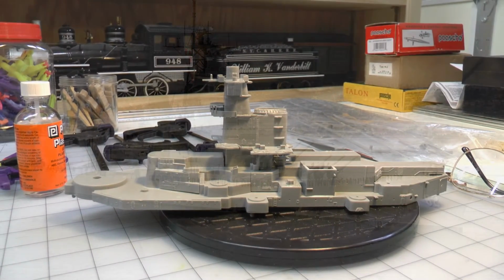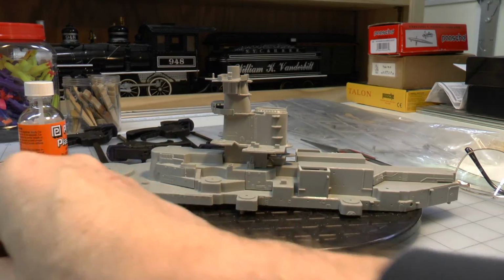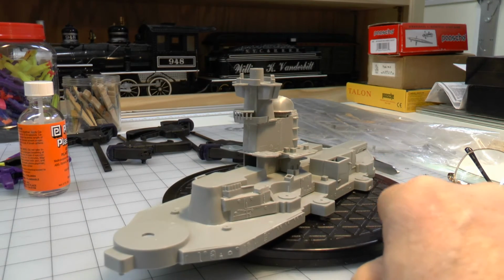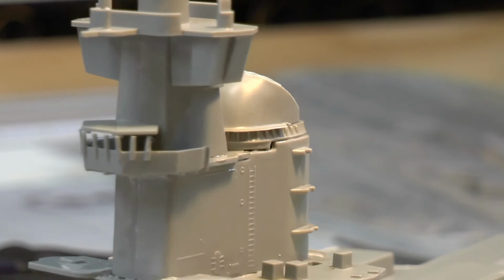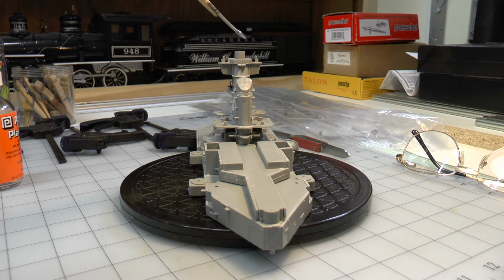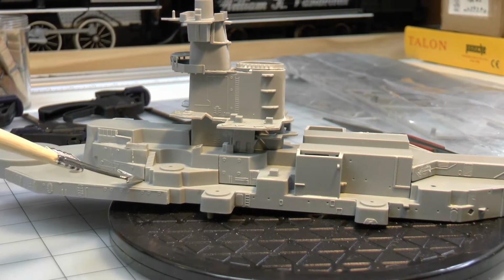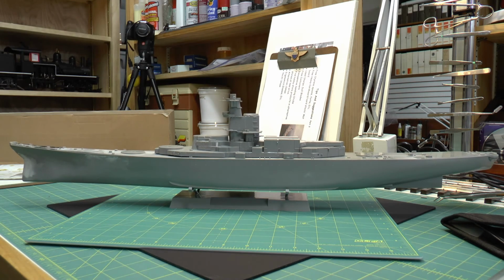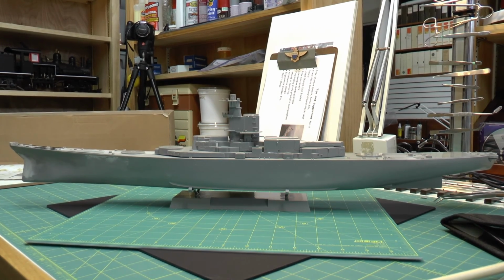USS New Jersey Build Part 8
This is the continuation of the superstructure.